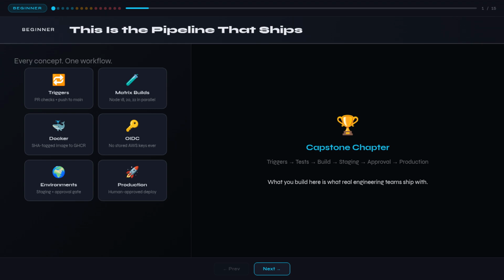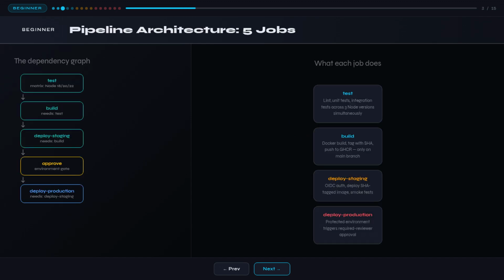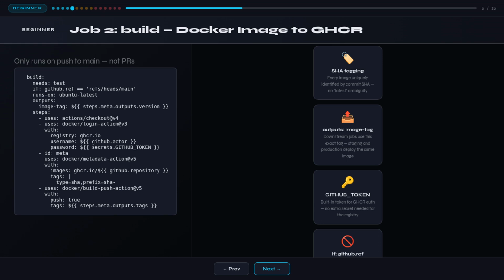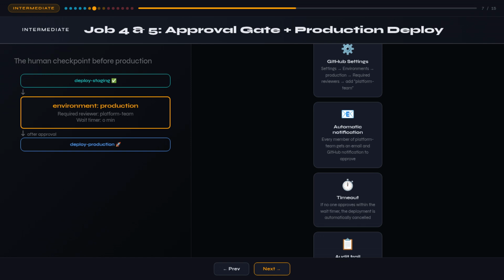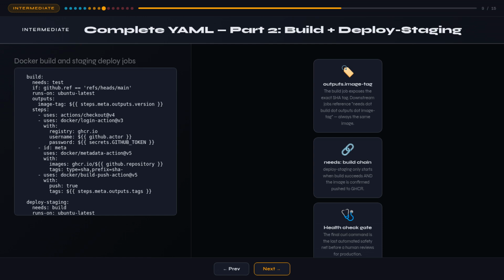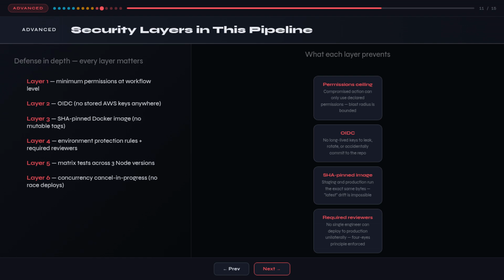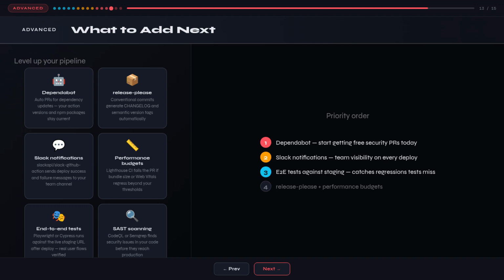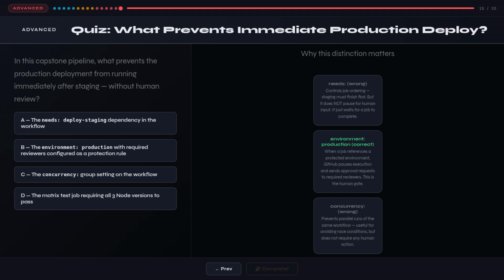Capstone — Full-Stack App Complete CI/CD Pipeline with GitHub Actions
Combine everything: PR checks, test matrix, Docker build, staging deploy with approval gate, production deploy with OIDC — a battle-tested pipeline in one workflow file.

📂 Module 5: Advanced Patterns & Real Projects

⏱ Timestamps:
00:00 Introduction
01:00 Pipeline overview and architecture
03:00 PR checks: lint, type-check, test matrix
06:00 Docker build and push to GHCR
08:00 Staging deploy with environment
10:00 Approval gate for production
12:00 Production deploy with OIDC
14:00 Full pipeline demo run